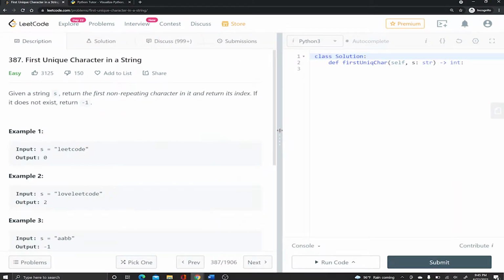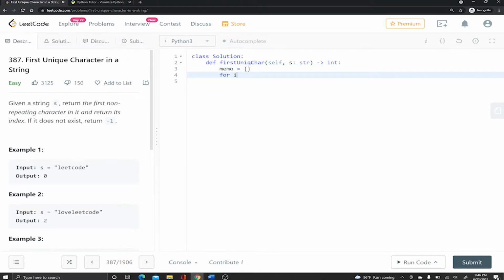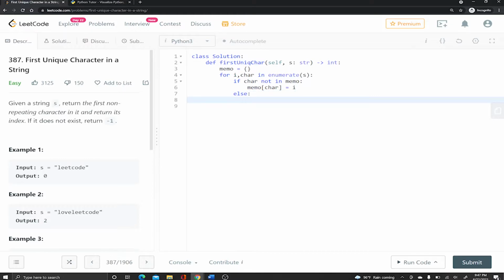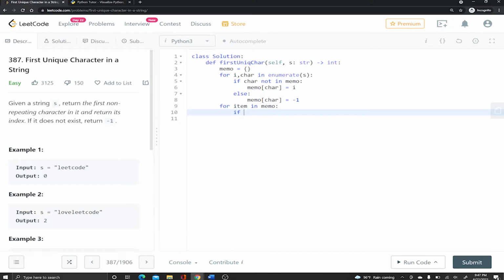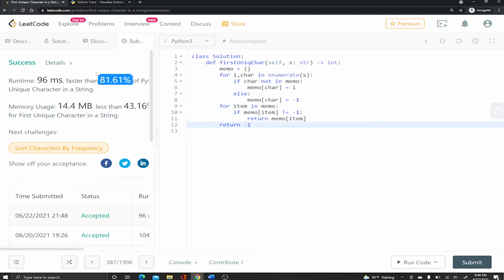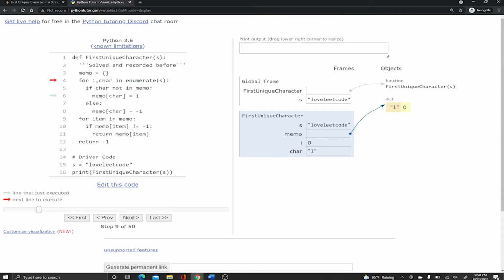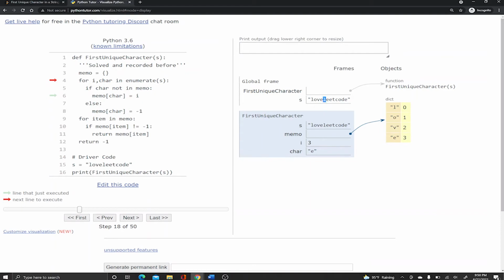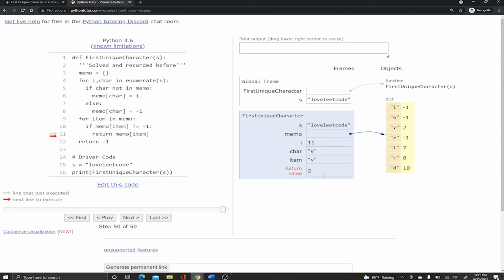LeetCode 387. First Unique Character in a String | Google Interview Practice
In this episode, we solve Leetcode LeetCode 387 where we are given a string/ character array and asked to return the first non-repeating character. We use python 3. Watch and enjoy!

Problem Statement:
Given a string s, return the first non-repeating character in it and return its index. If it does not exist, return -1.

Example 1:
Input: s = "leetcode"
Output: 0

Example 2:
Input: s = "loveleetcode"
Output: 2

Example 3:
Input: s = "aabb"
Output: -1